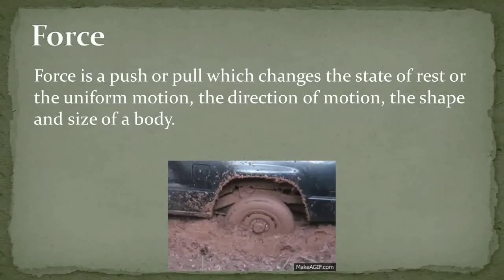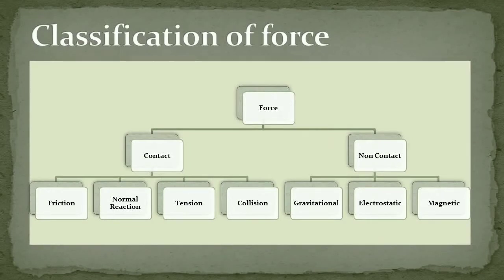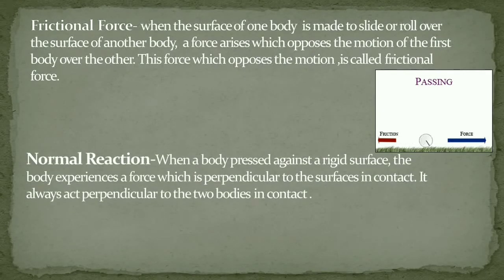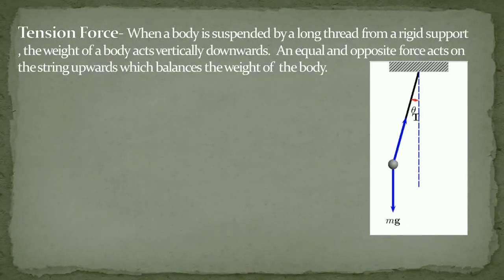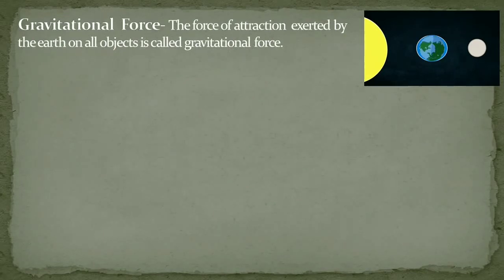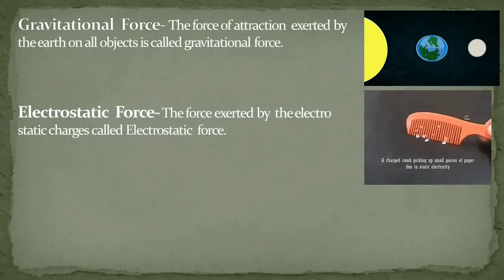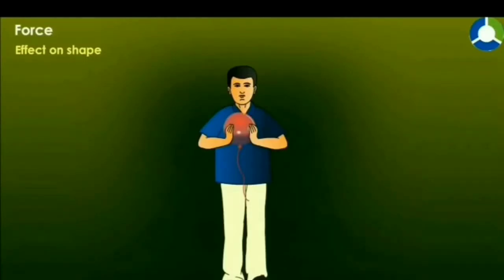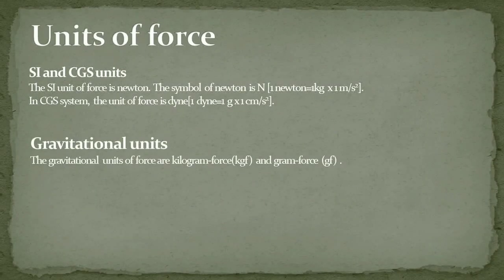Class 9 : Physics - Chapter 3 Video 1 (Ninth Week)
Garima Chourey
Follow this link for Class Notes: